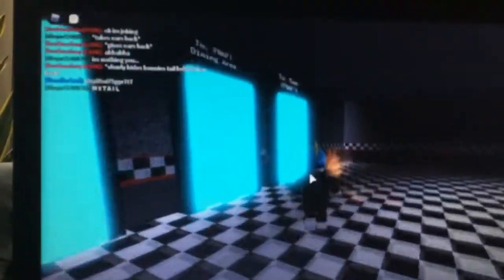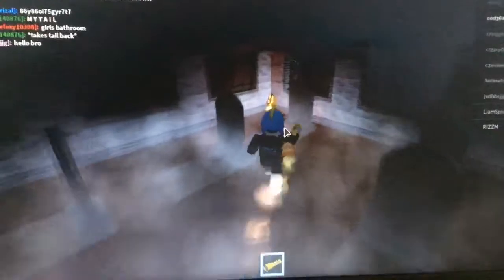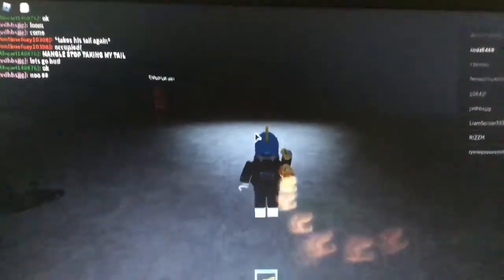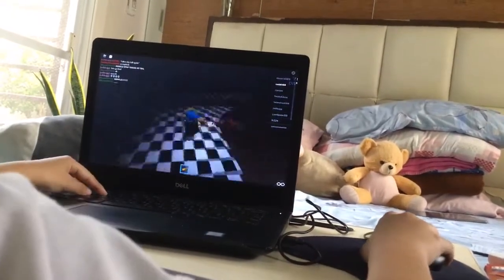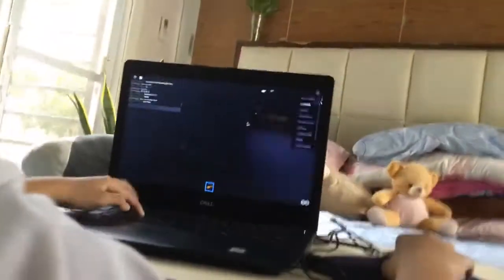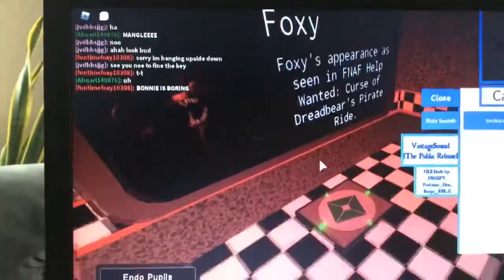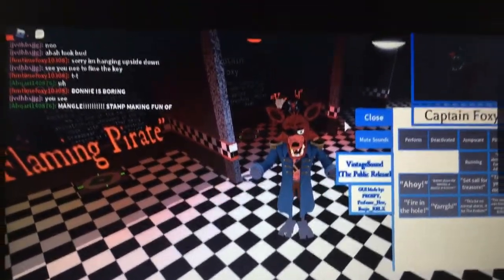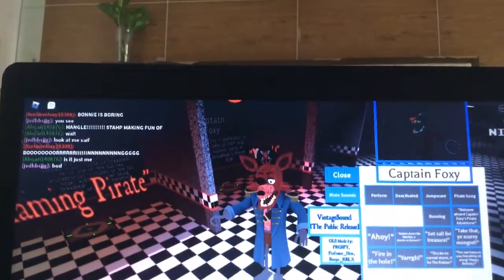How to get Captain foxy badge in roblox trilogy fnaf roleplay!